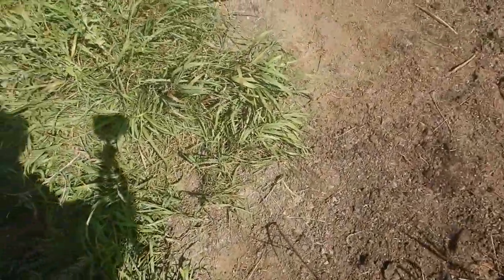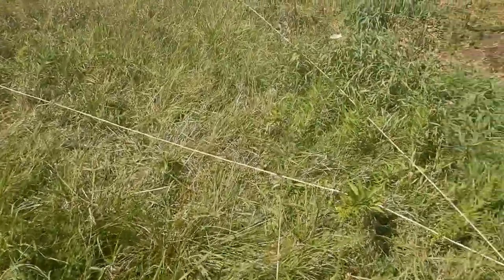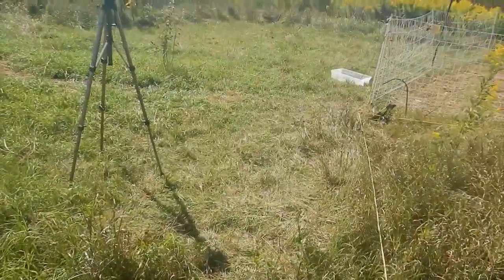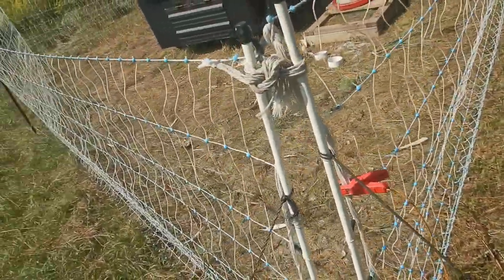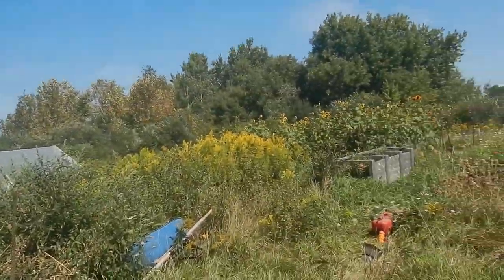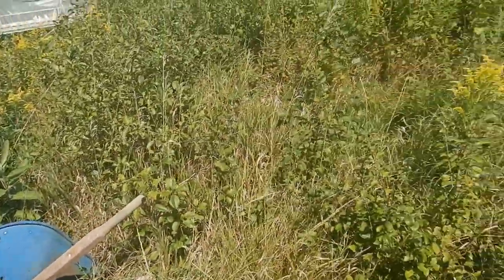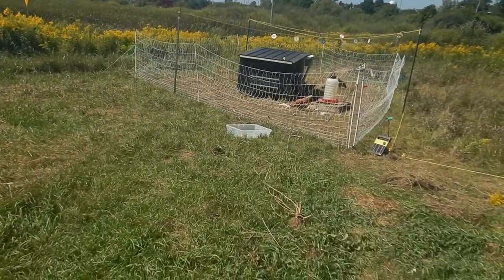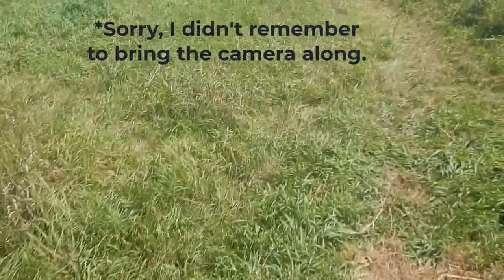Labour Day Weekend 2023 Projects on East Marsh Acres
I'm working this weekend to finish a few projects - moving the last of the topsoil from the spring and brush-whacking another paddock for the chickens.